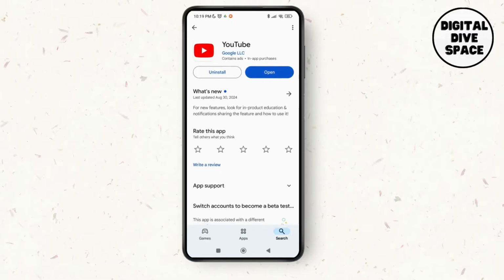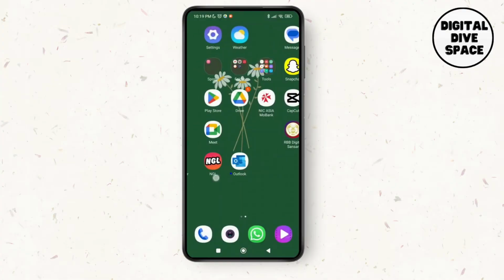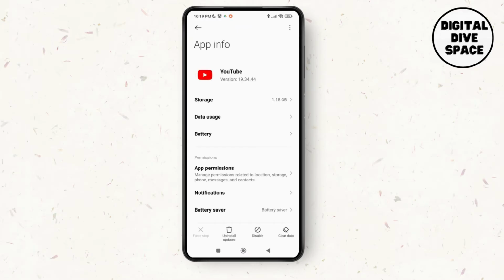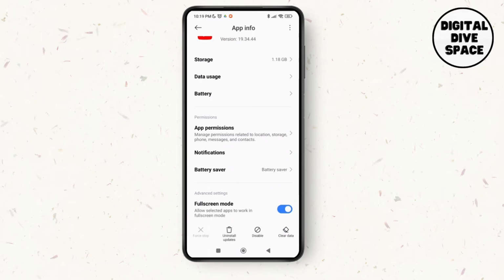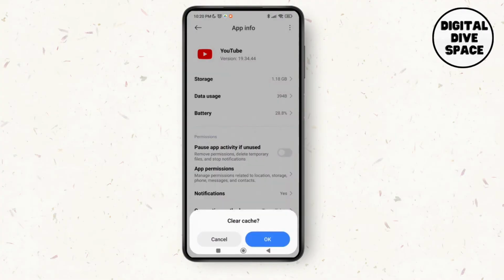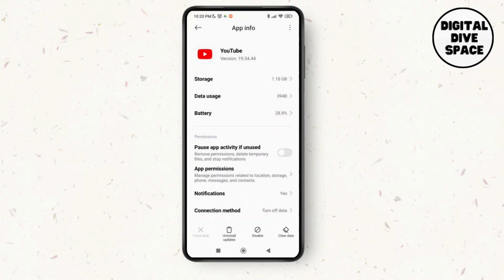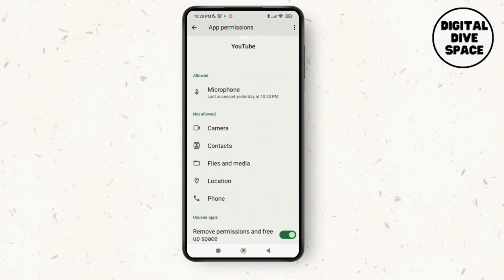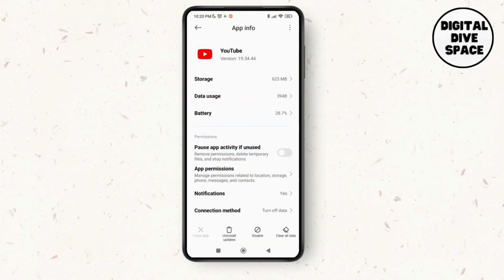FIX YOUTUBE PLAYLIST NOT SHOWING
Welcome to our step-by-step guide on "FIX YOUTUBE PLAYLIST NOT SHOWING"! If you're experiencing issues with your YouTube playlists not appearing or loading correctly, this video is here to help. We’ll walk you through various methods to resolve the problem, ensuring your playlists show up as they should. From troubleshooting common issues to checking account settings, these tips will help you fix the problem and get your playlists back in view.

In this video, you’ll learn:

How to fix YouTube playlists not showing
Troubleshooting steps for missing playlists on YouTube
How to resolve YouTube playlist visibility issues
Methods to make playlists appear on YouTube
How to ensure your playlists are visible on YouTube